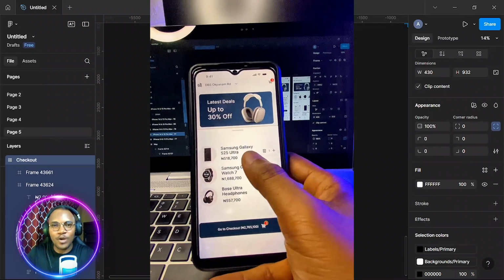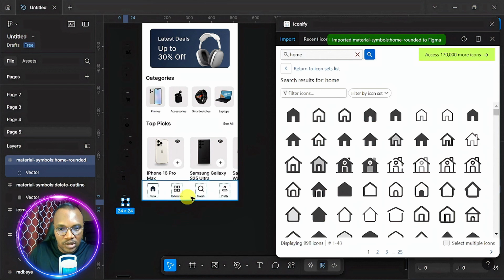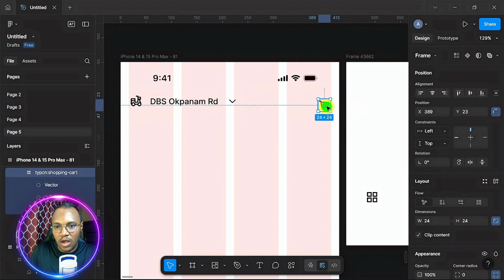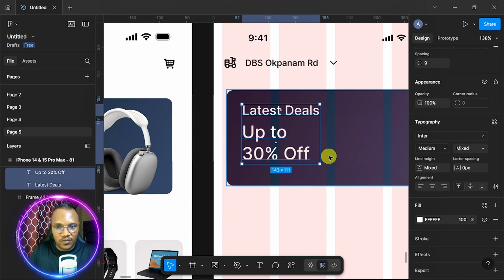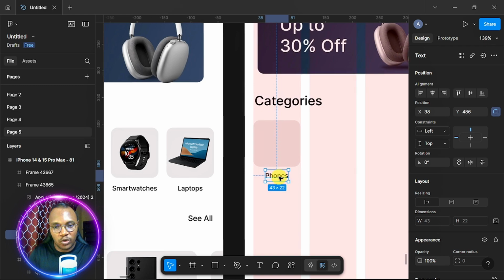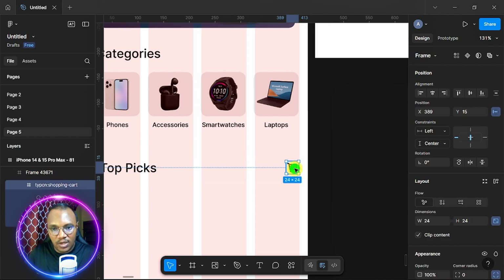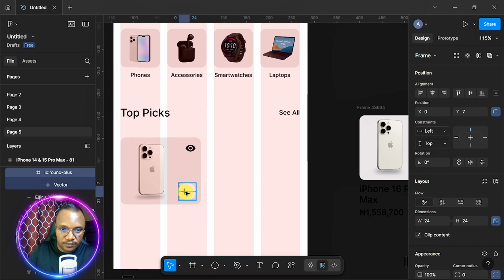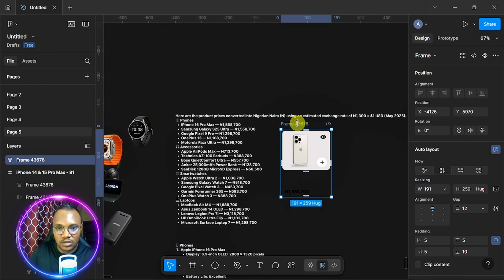Gadget Store App UI Design in Figma—Full Ordering Flow Tutorial (Part 1)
Want to learn how to design a full mobile app UI in Figma, from browsing to checkout?

In this tutorial, I’ll walk you through designing a complete gadget store ordering app in Figma. We’ll create everything from the home screen and product listings to the cart and payment flow, all following clean, modern UI/UX principles.

Perfect for:

Beginners learning mobile UI

Designers looking to practice ecommerce app design

Figma users who want to master app flows

You’ll learn how to:

Structure a user flow for ordering gadgets

Use auto-layout and components

Design intuitive buttons, cards, and navigation

Create a high-fidelity prototype

▶️ Whether you’re creating a real project or building your portfolio, this step-by-step guide is for you.